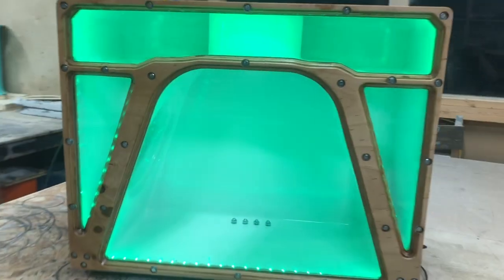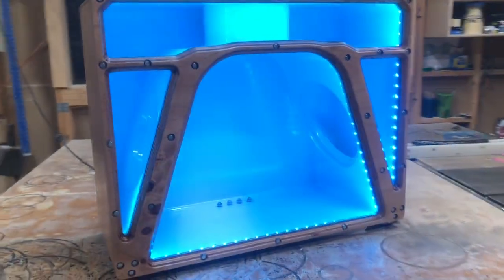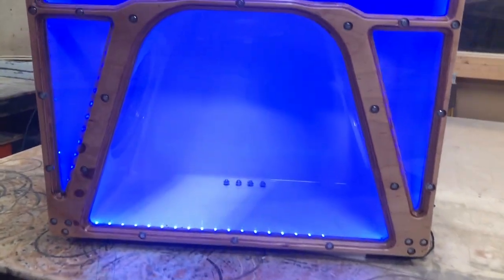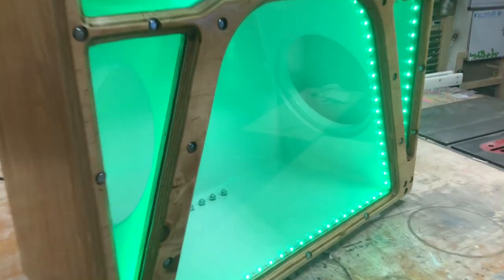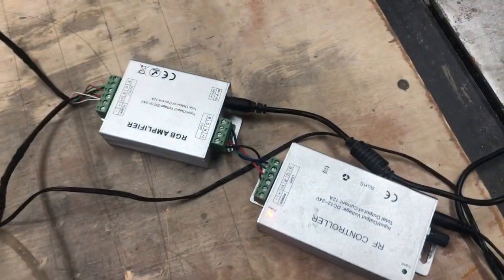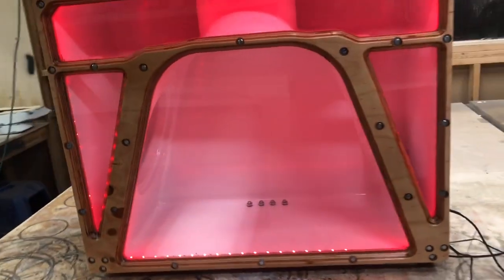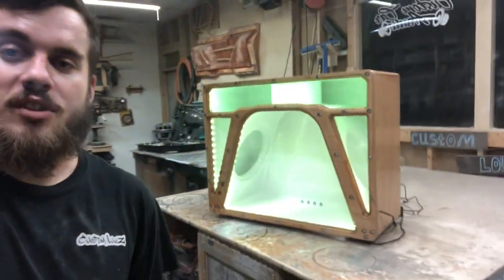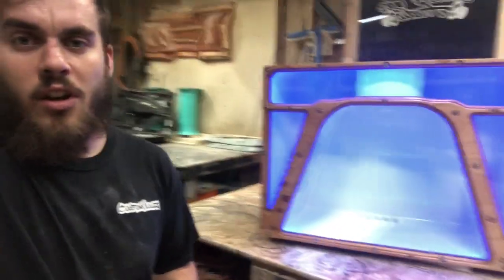CAR AUDIO MEETS ART! | Custom 4th Order (2) Skar Audio ZVX 12's | Custom Subwoofer Enclosure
Custom 4th order Enclosure for (2) Skar Audio ZVX 12s. Let me know what you think of this enclosure below!

@ custom_lowz

To order Custom 4th Order Enclosure!

To order underseat Enclosures!